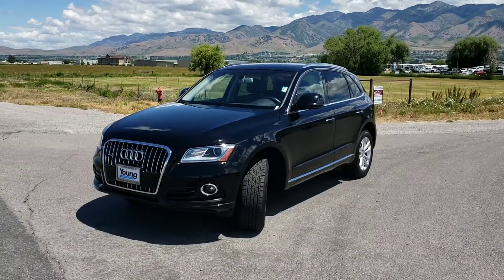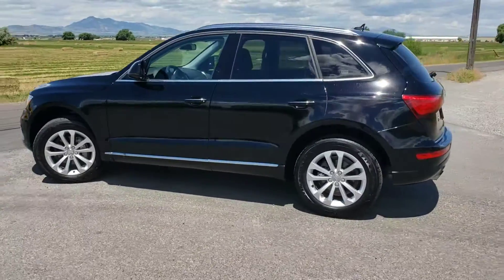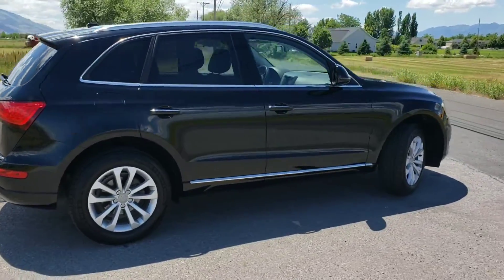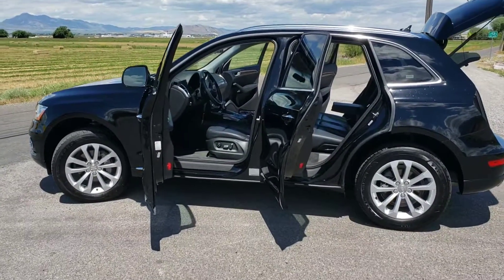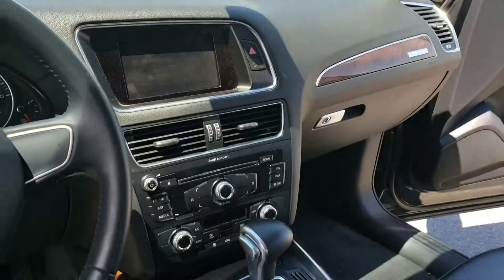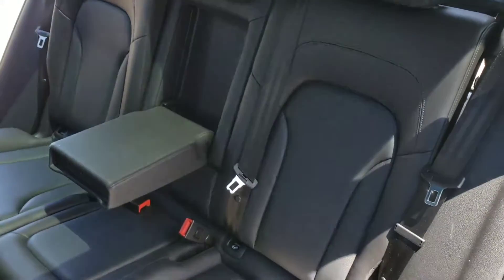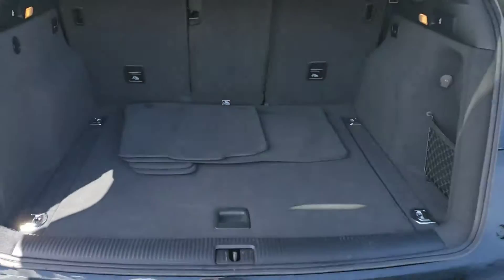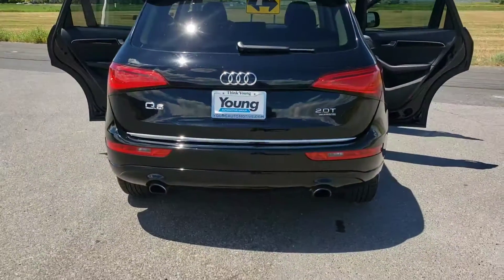2016 Audi Q5 Available today at Young Toyota!